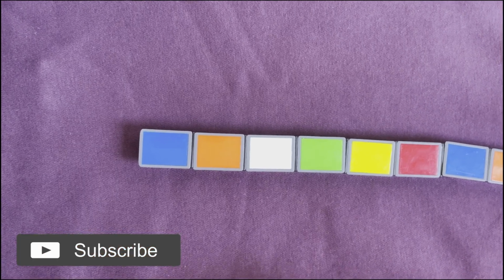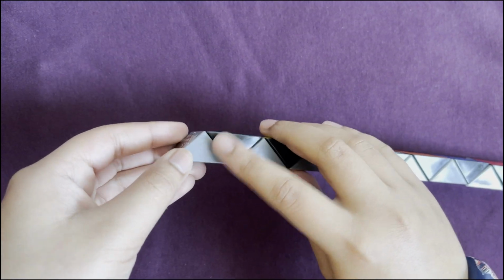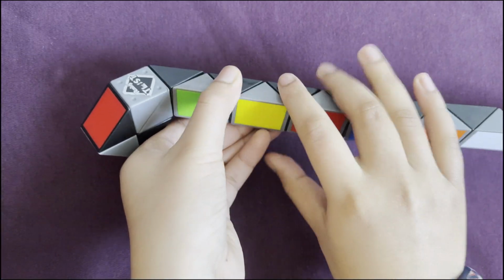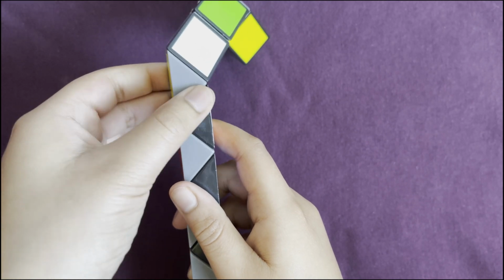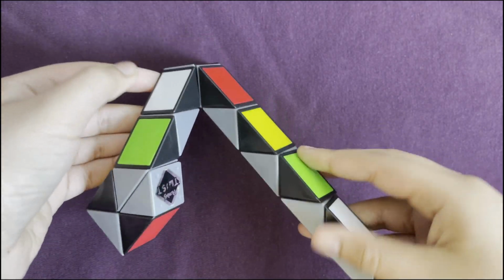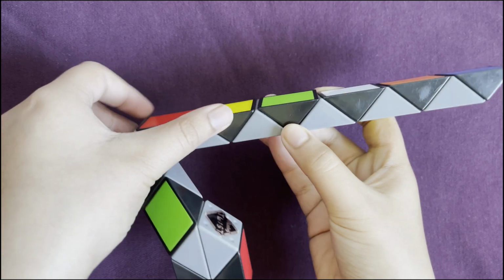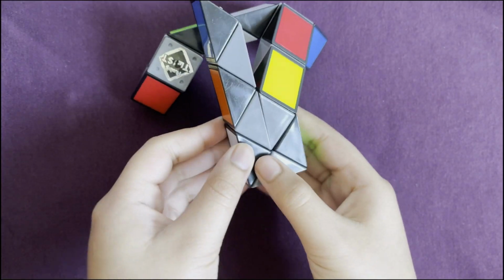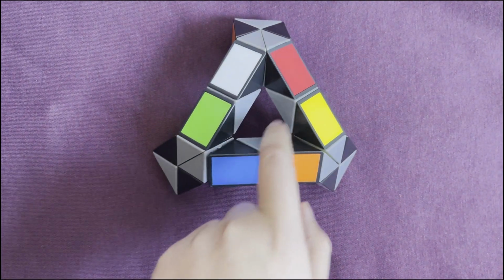How to make a Rubik's Cube Stand with the Rubik’s Twist/Snake Cube (24 blocks)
In this slow and simple tutorial, I jump right in on showing you how to make your snake puzzle into a Rubik's cube stand.If you like this video then please make sure to hit the subscribe button also don't forget to smash that like button and also share my videos to people who are interested in them.